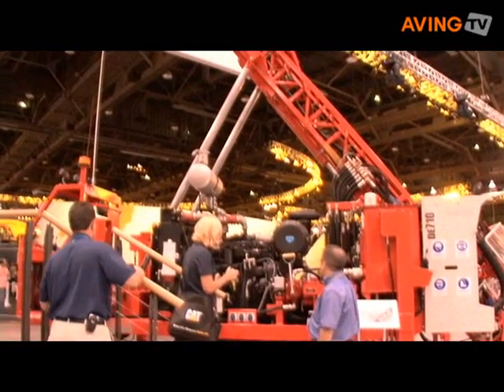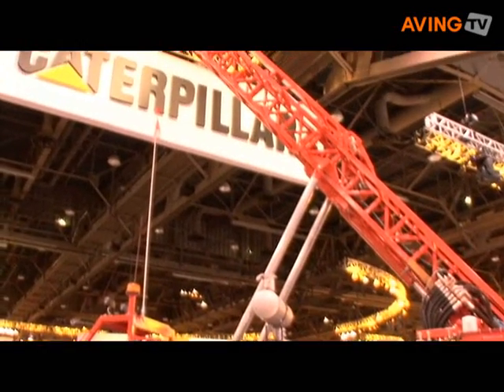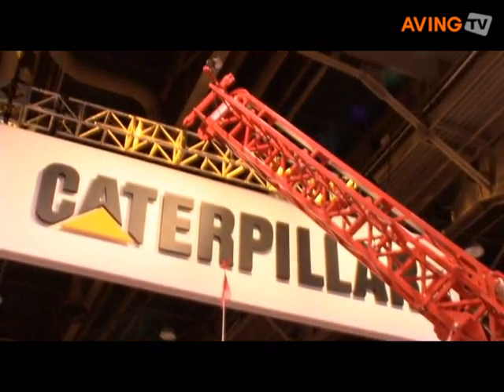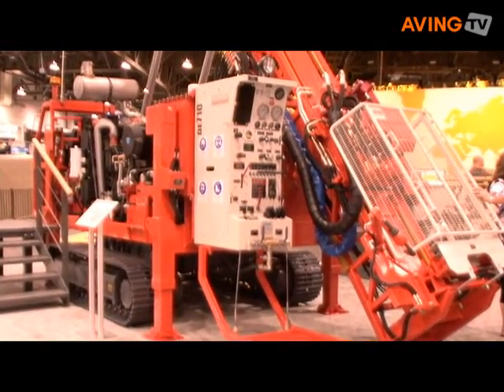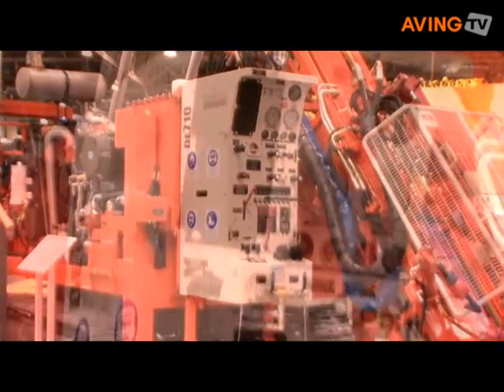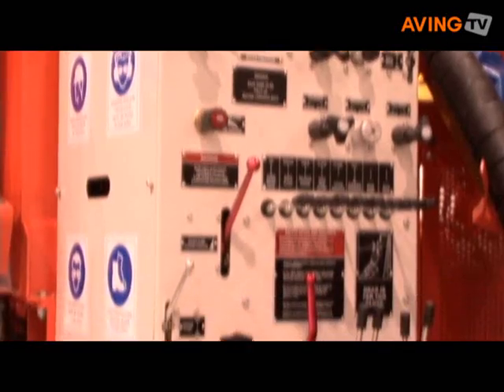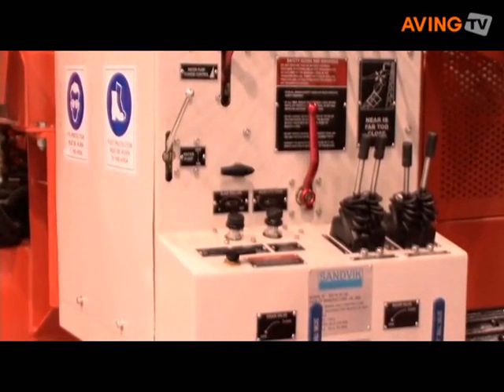SANDVIK to showcase DE710 diamond core drill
SANDVIK showcased DE710 diamond core drill at the MINExpo INTERNATIONAL 2008.
The Sandvik DE710 is powered by a 6.7 litre engine producing 190 HP at 2200 rpm (141 kW at 2200 rpm) to power the rig hydraulic system.